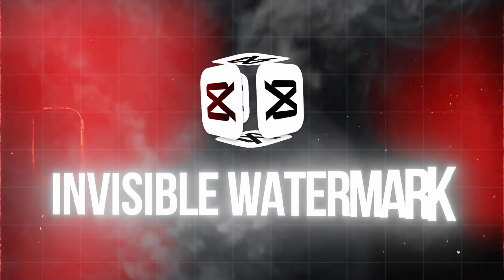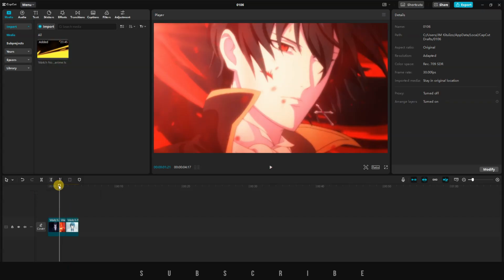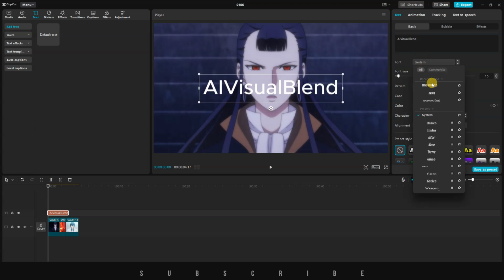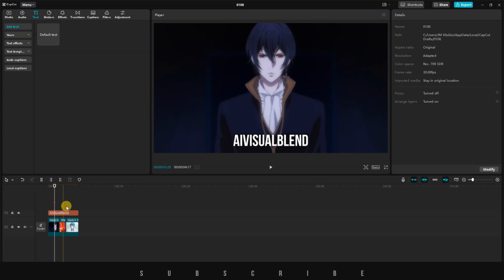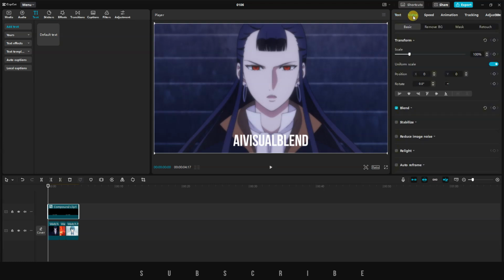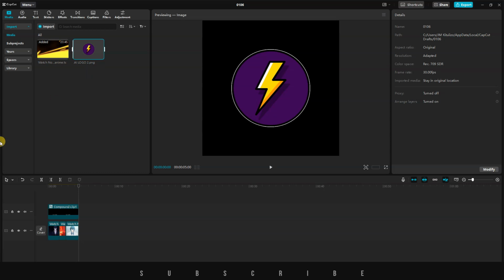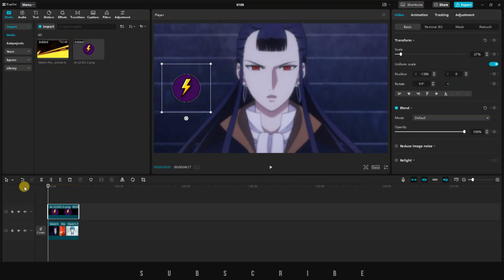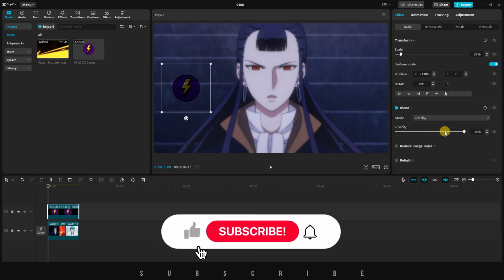Invisible Watermark | Capcut Tutorial 2025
In this video, I'm going to show you how to create an Invisible watermark in just 1 minute in Capcut | Capcut Tutorial 2025